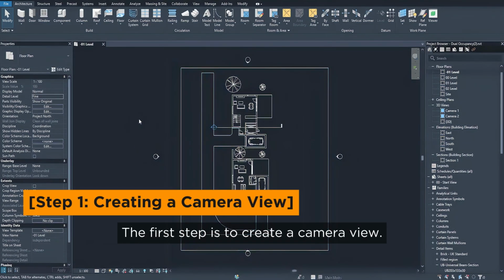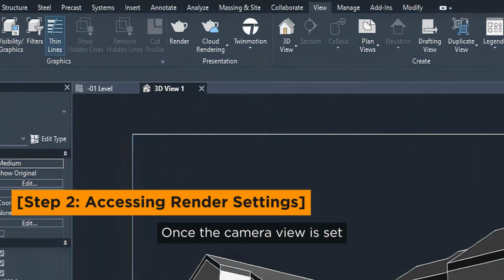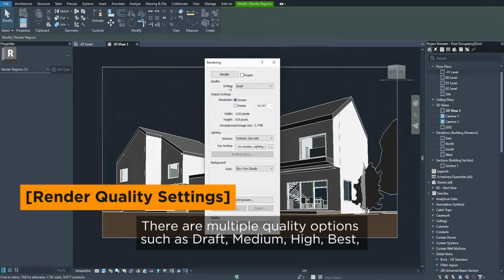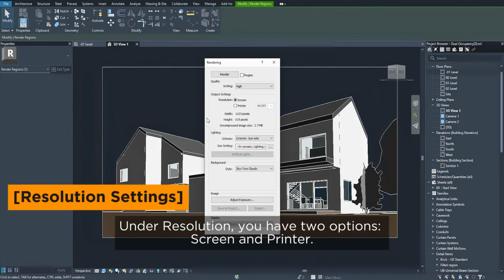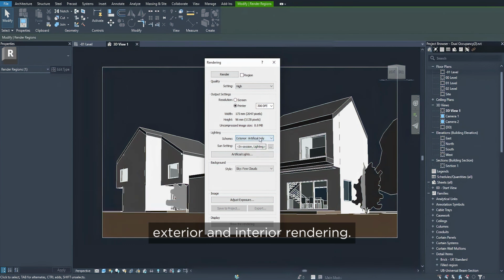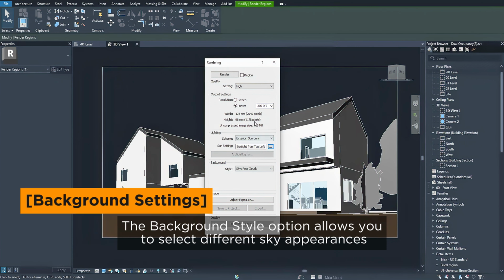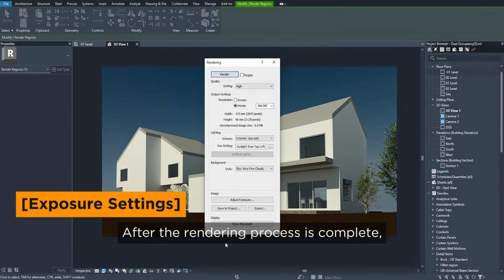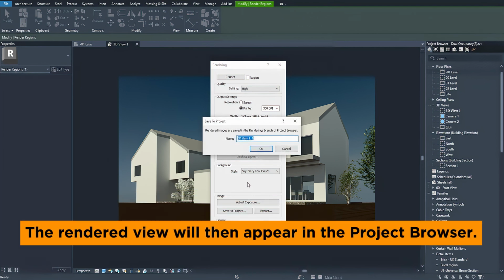How to Render in Revit Like a Pro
Hello and Welcome to the Interscale Channel!

In today’s video, we’ll be showing you how to render in Revit like a pro! This step-by-step tutorial is perfect for architects, designers, and Revit users who want to take their rendering skills to the next level. Whether you're a beginner or intermediate user, this guide will help you create stunning, realistic renders for your projects. Learn how to set up lighting, materials, and camera views to achieve the best visual results in Revit.